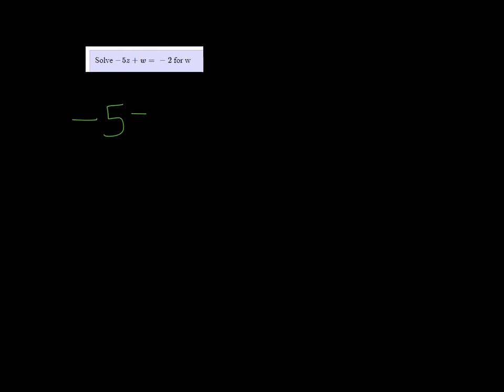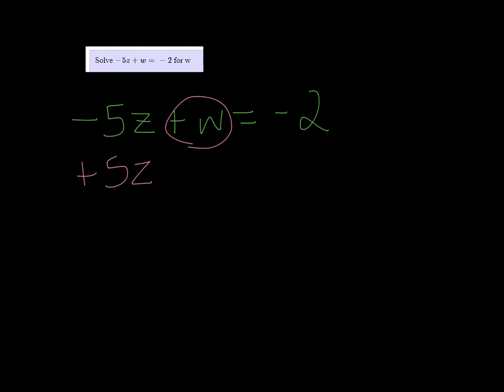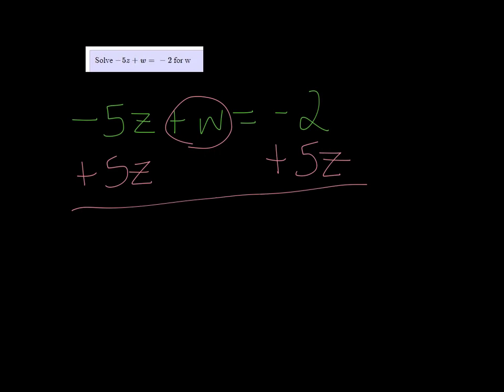MTE 4 W1#36